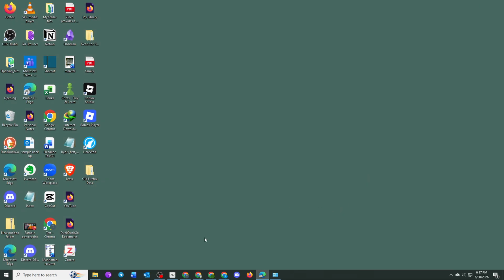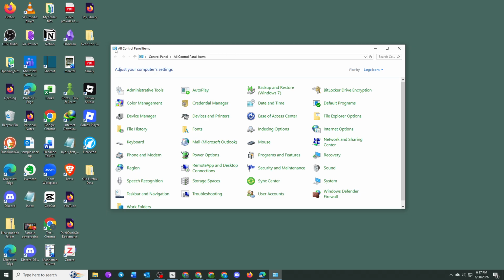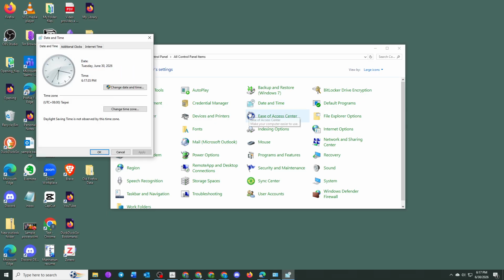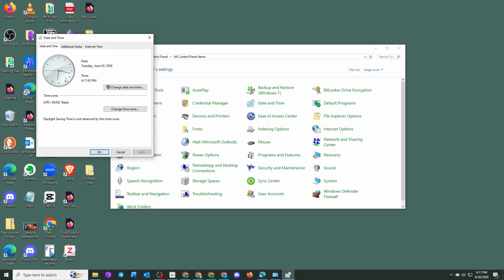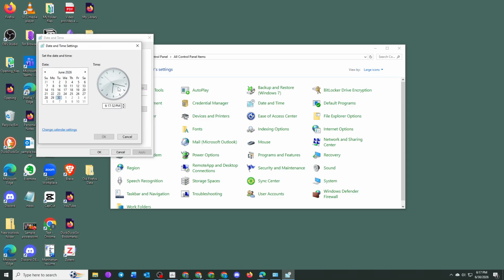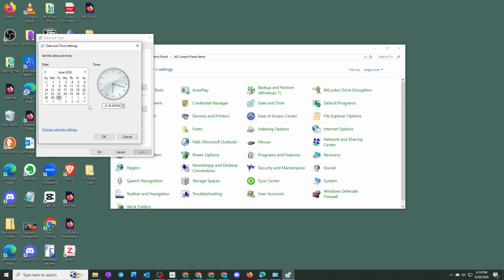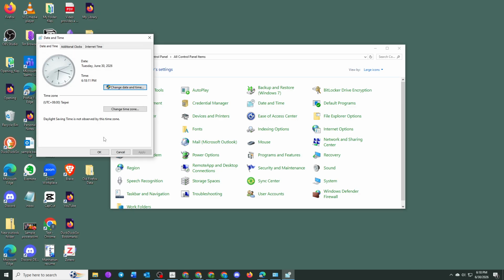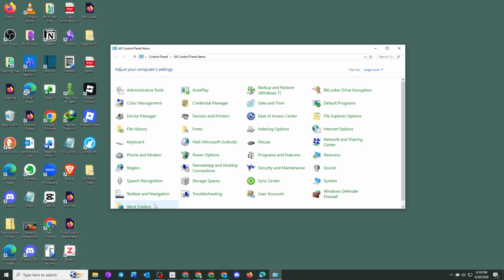How To Fix Hotmail Opens Blank Page In Firefox On Windows 7 [2026 Guide]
In this video, we tackle the frustrating issue of Hotmail opening a blank page in Firefox on Windows 7. If you've been struggling with this problem, you're not alone! We’ll walk you through step-by-step solutions to get your Hotmail back up and running smoothly, ensuring you can access your emails without interruption.

You'll learn effective troubleshooting tips, such as clearing cache and cookies, adjusting browser settings, and more.